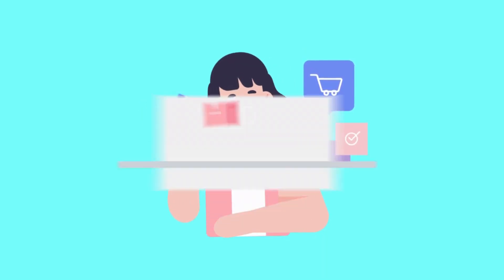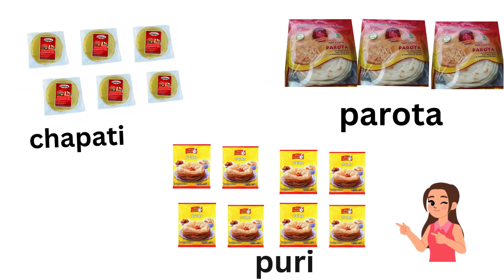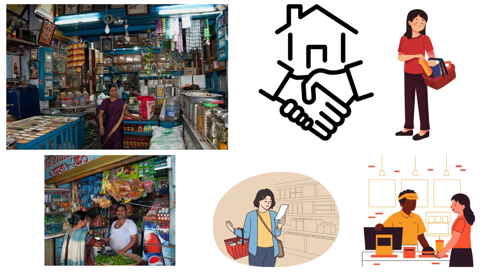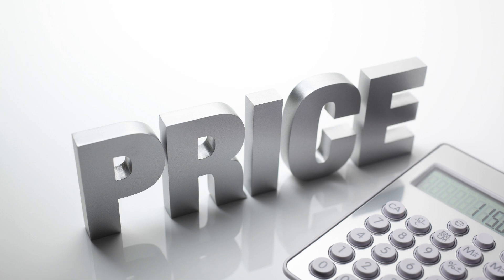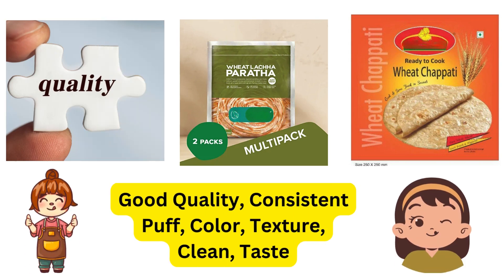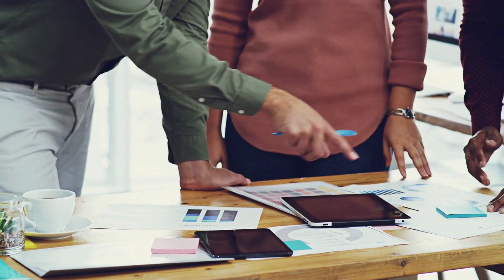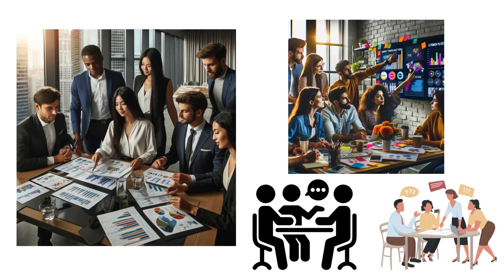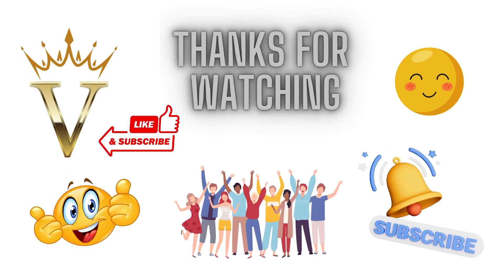Chapati, Poori, Parotta Making| Marketing Secrets (1) |English | Best Business Idea 2024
Exploring new avenues for entrepreneurship? Dive into our latest video where we unveil the most promising new business opportunity and low investment business ideas for 2024! Whether you're looking for high profit business models or small-scale business ventures, we've got you covered. Discover unique and innovative new business ideas that suit your budget and skills. If you're searching for inspiration delivered in Telugu, our business ideas in Telugu segment will guide you through various options tailored specifically for the Indian market. Join us as we explore low investment business ideas that maximize returns with minimal startup costs. Stay ahead of the curve with new business ideas 2024 and learn why these are the best business ideas for aspiring entrepreneurs in India. Don't miss out on this opportunity to transform your business dreams into reality!